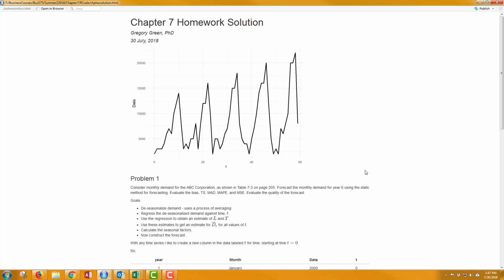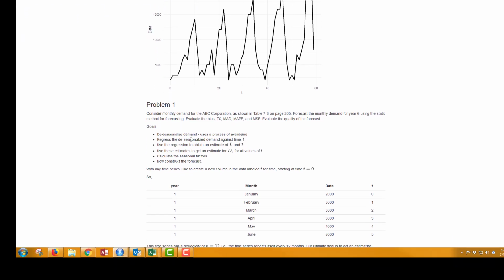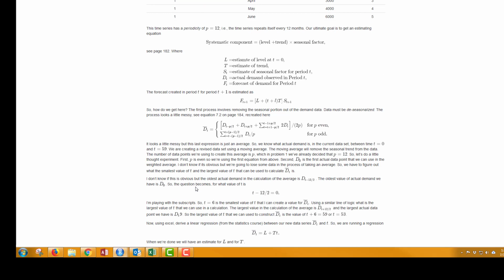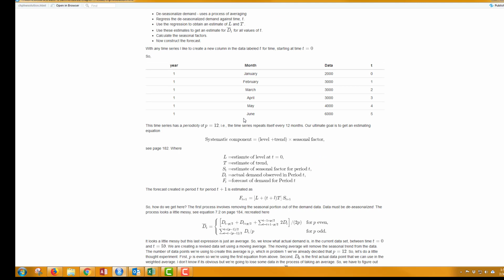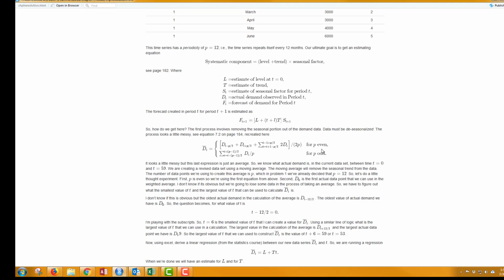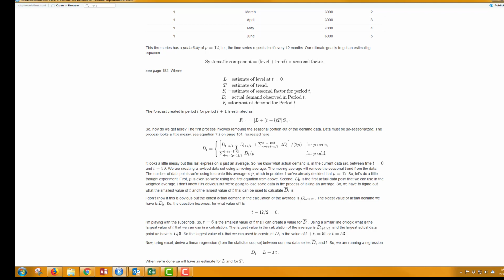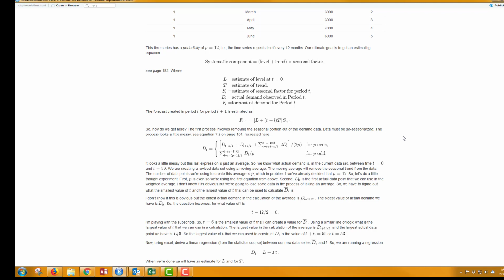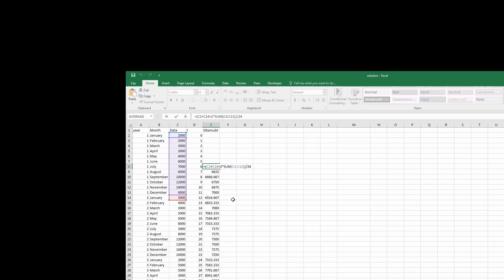De-seasonalize Demand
Understanding de-seasonalized data